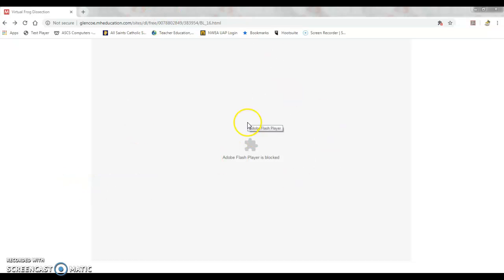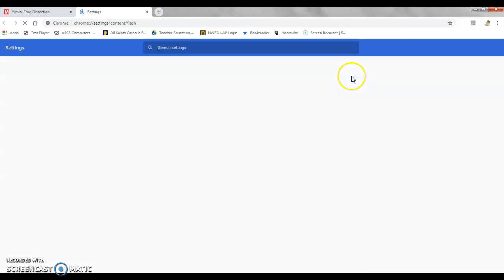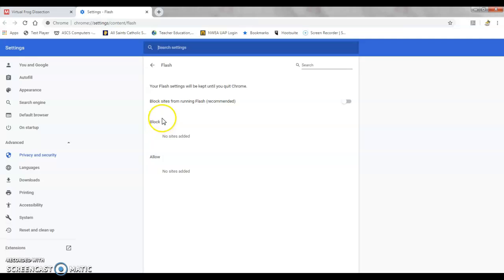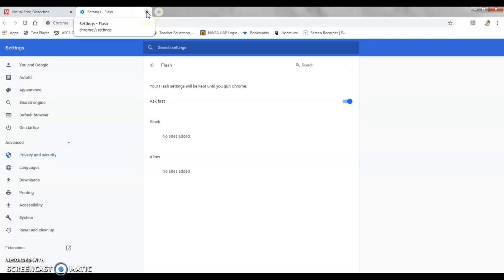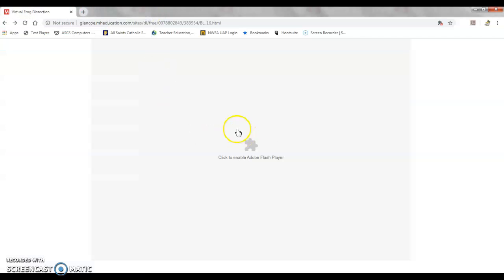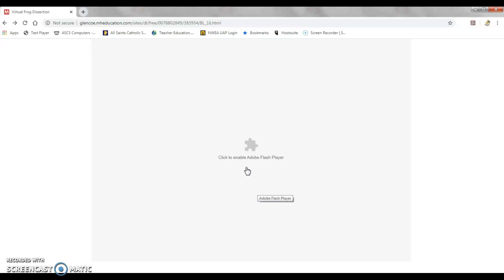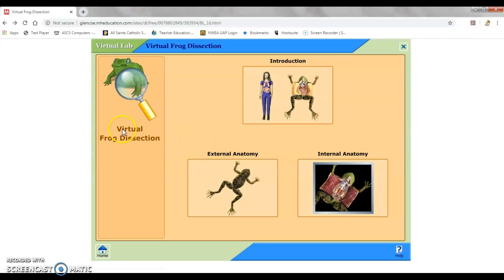Allowing/Unblocking Adobe Flash Player